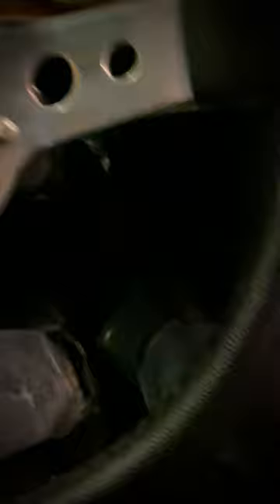Retro Rolling Productions🇬🇧 (winter engine warm up)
We all love our classics, but over the winter period when the show season is finished. We like to just leave them in the garage ,myself included. It’s important to keep the engine the clutch and the brakes moving bringing the car up to temperature. pumping the clutch and the brakes and giving the vehicle a few raves will help things moving

Unfortunately I wasn’t able to move the vehicle due to an RTC I was in and I’m still recovering so with the heavy steering I was unable

But I would advise, running the vehicle backwards and forwards and testing the brakes properly. Also at this point, you can check that the handbrake cable is tight and you have a good emergency break

The escort has been sitting since November and on inspection of the vehicle. I’ve noticed that my storage ( the cave of man ) is a little cold, and I will have to address this for next winter